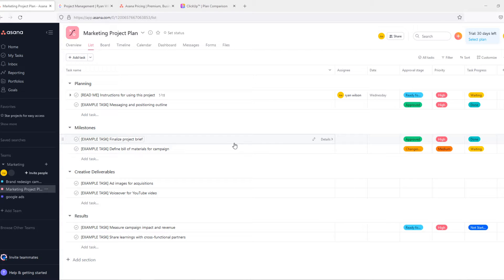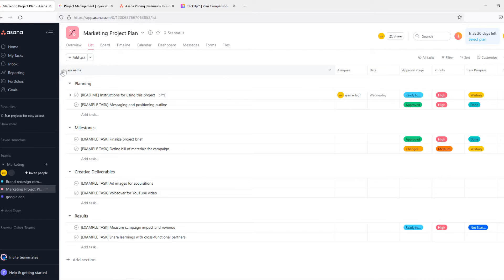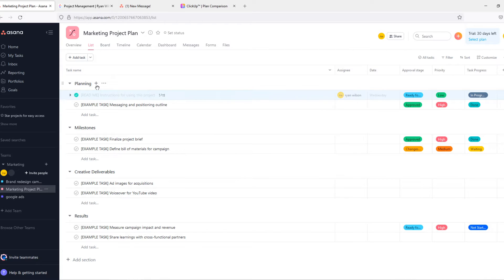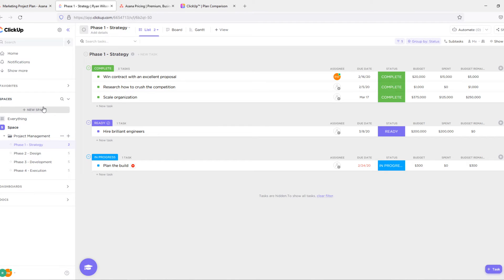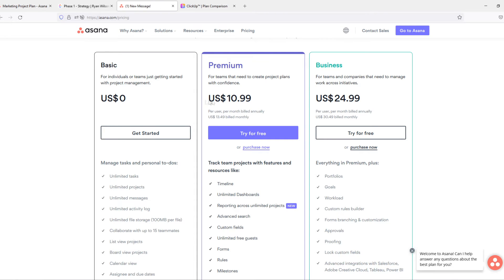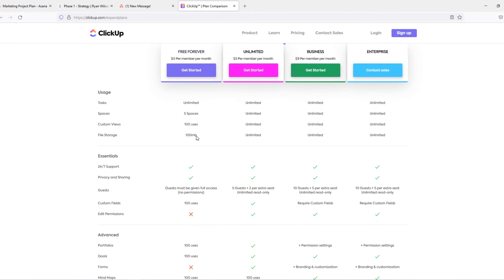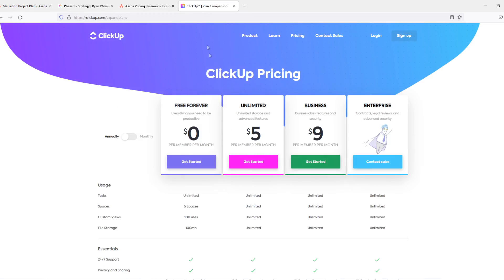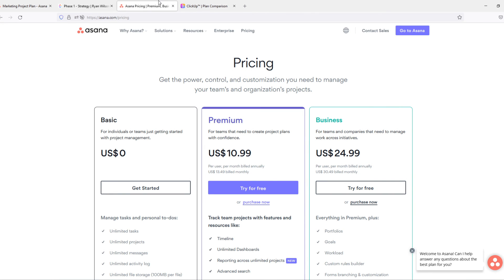Clickup vs Asana | Which one Is the Best?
In this video I'll show you asana vs clickup. The method is very simple and clearly described in the video. Follow all of the steps in the video, and compare asana vs clickup project management tool